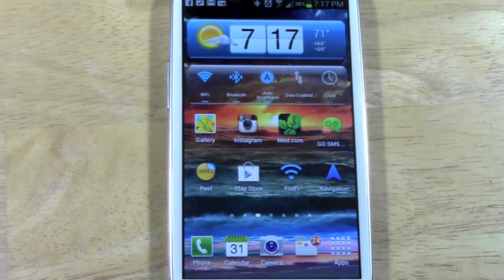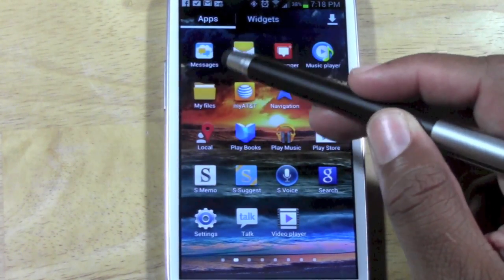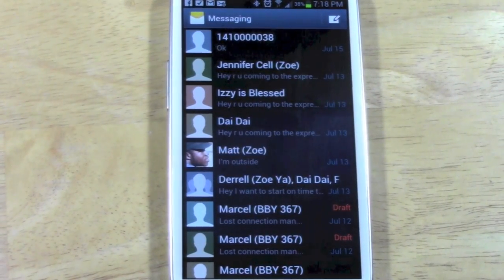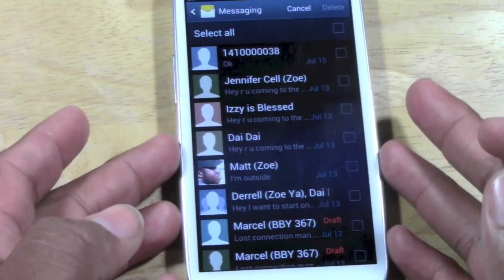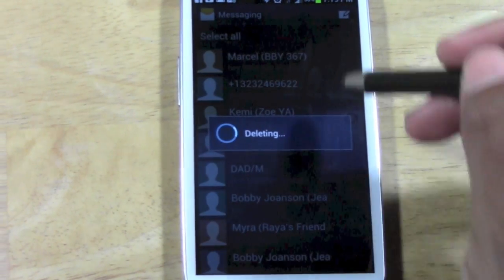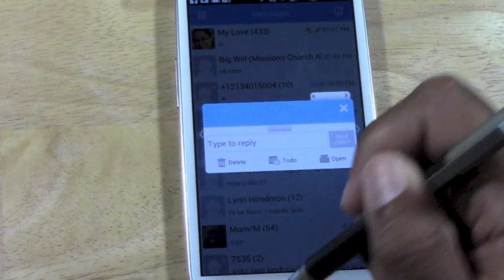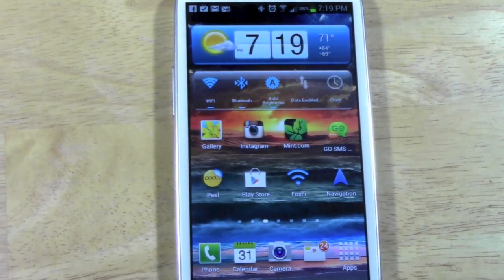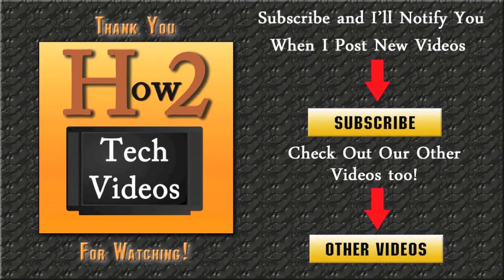Galaxy S3 - How to Delete Multiple Text Message Threads​​​ | H2TechVideos​​​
Galaxy S3 - How to Delete Multiple Text Message Threads

This is a video tutorial on how to delete multiple text message threads on your galaxy xlll.​​​